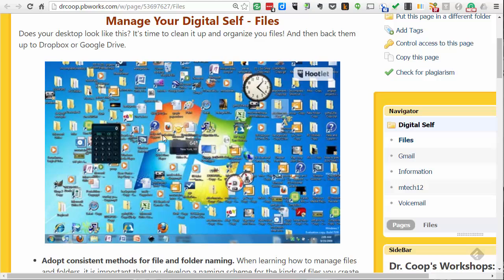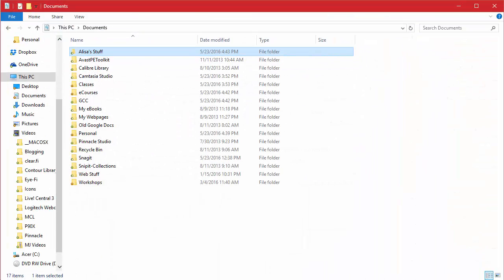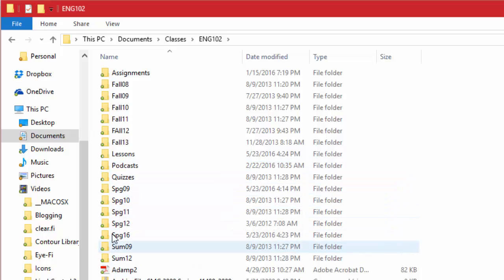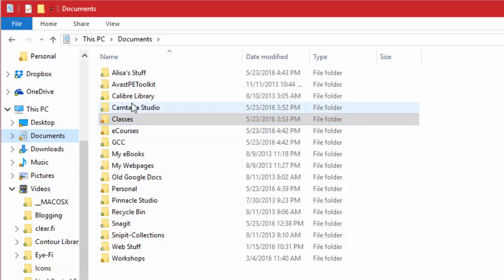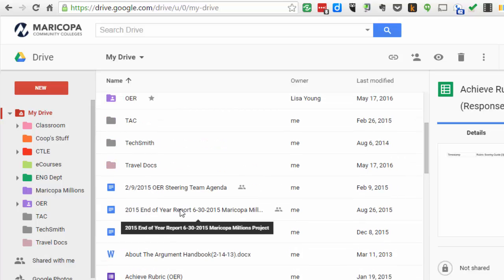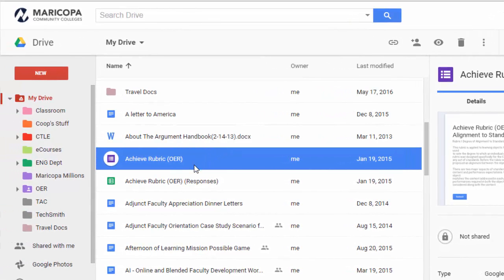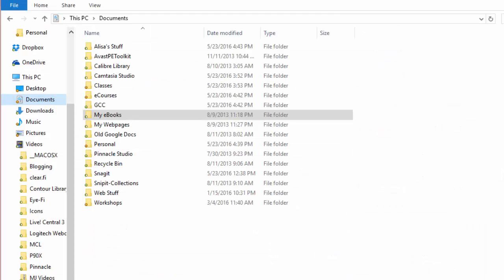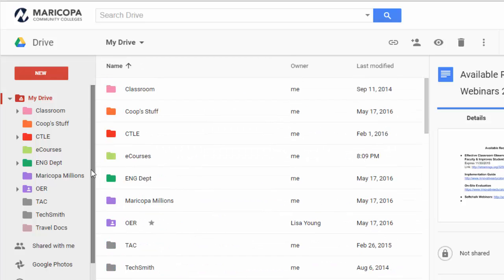Organizing Your Digital Life, Episode 2: Managing Files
Managing files on your hard drive and in Google Drive. Adopt consistent methods for file and folder naming.